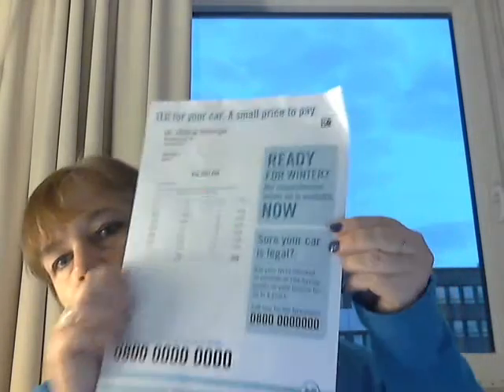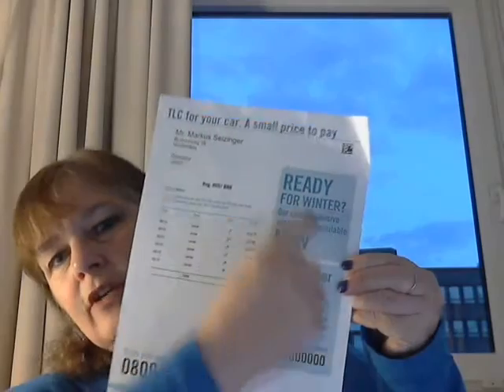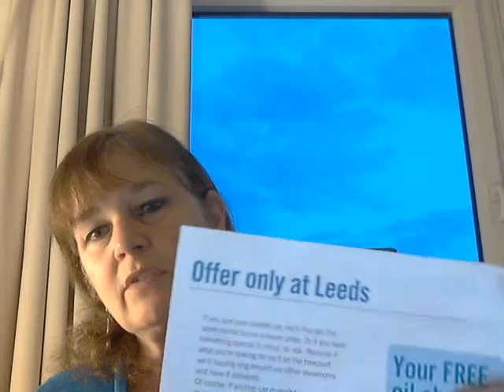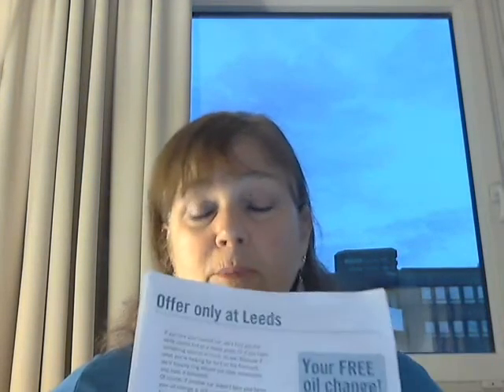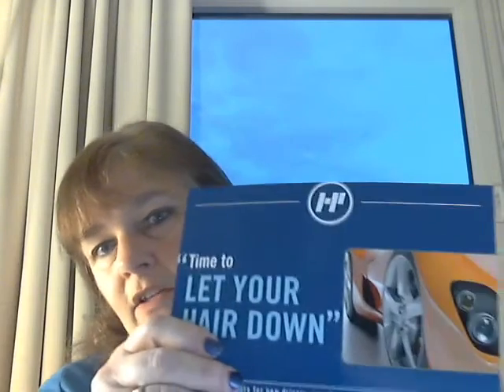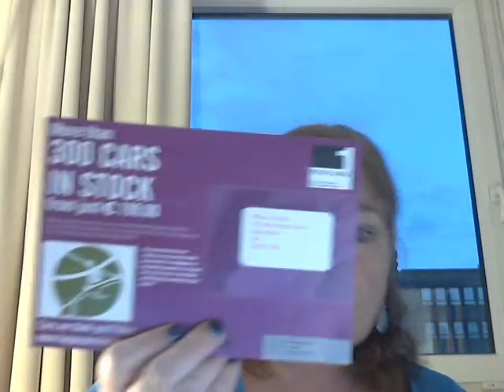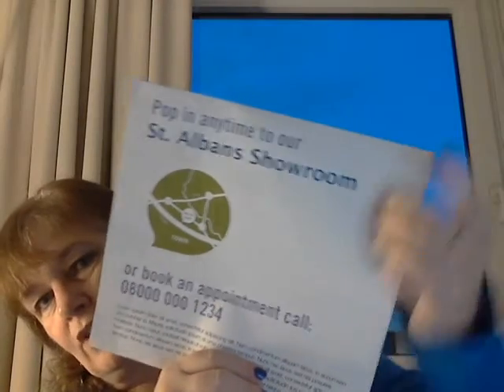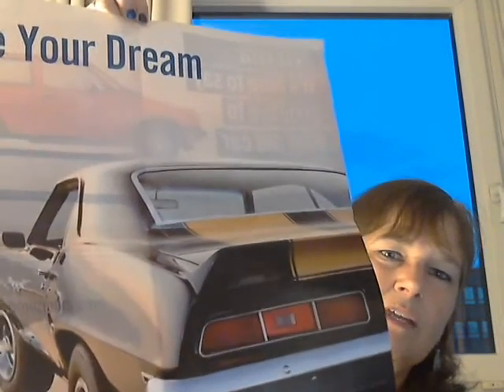Road to Drupa - Happy People Cars Starter Kit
We envisioned a Variable Data Print solution that starts a customer on the road to TransPromo, incorporates real Direct Mail marketing, and spans inkjet and Indigo. I think we did it...  here's how!